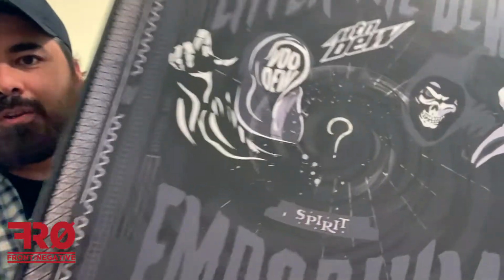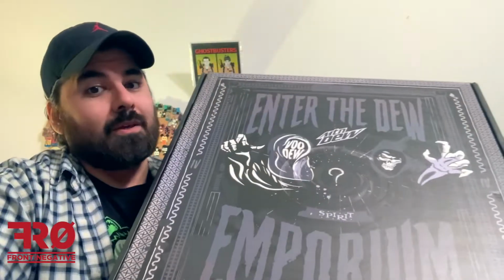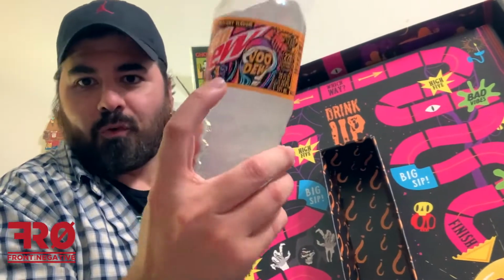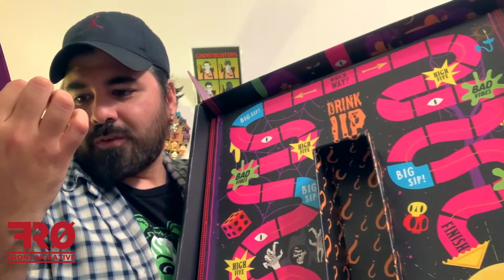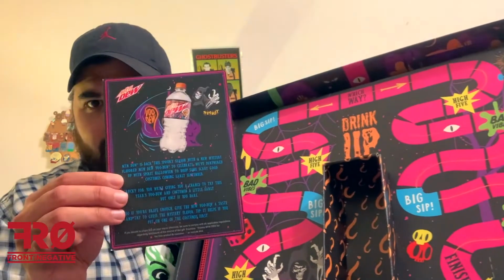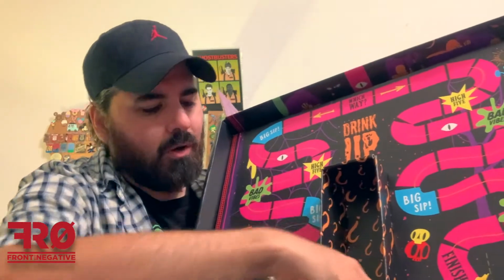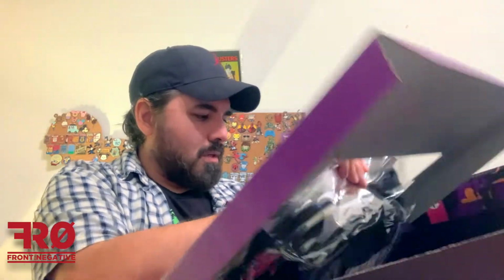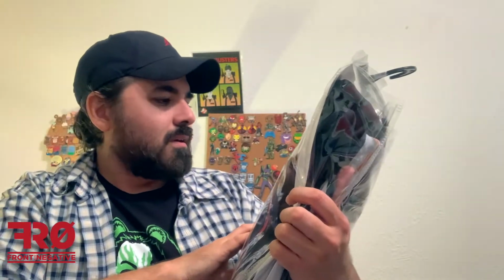Mountain Dew VooDew themed Mystery Box 2022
Front Row Negative's Aaron unboxes a VooDew x Spirit Halloween themed mystery box  sent to him from Mountain Dew. He didn't pay for this nor is this video a paid endorsement. He wouldn't mind being a Dew partner and that might be a dream of his, but he isn't one currently. Thanks Mountain Dew!